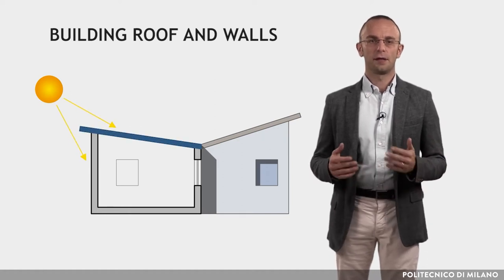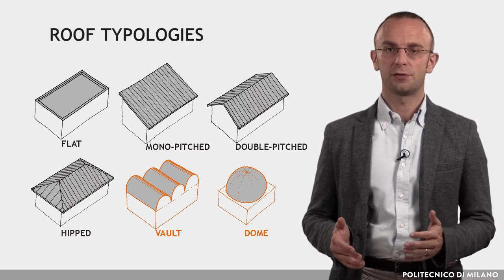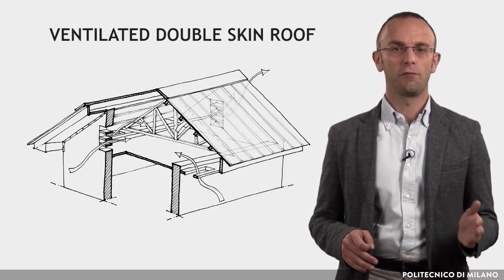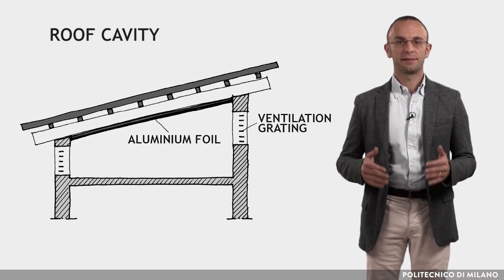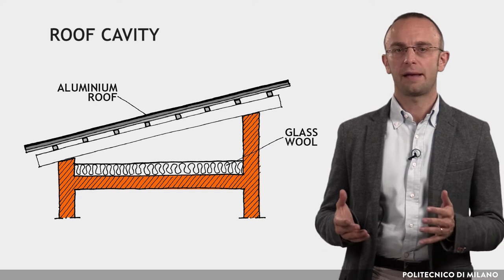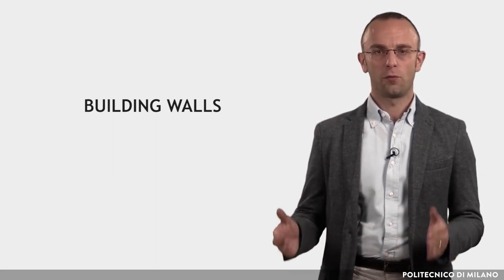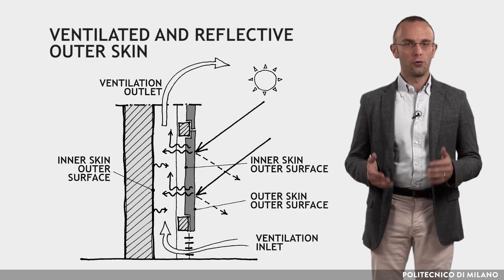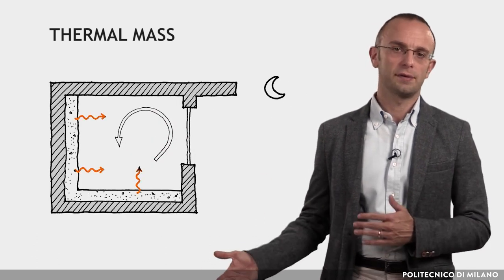Roof and walls design by climatic zone (mass, insulation, solar protection) (Claudio Del Pero)